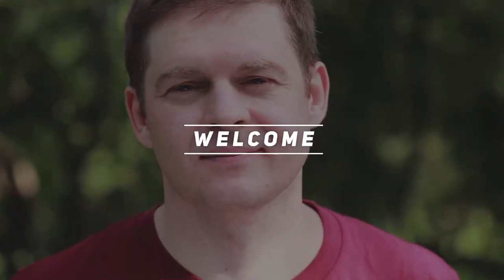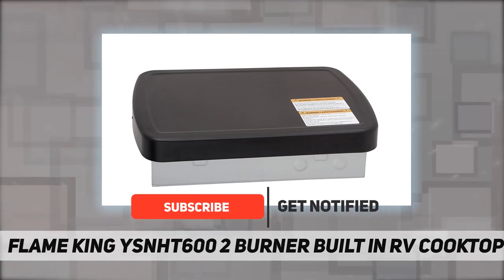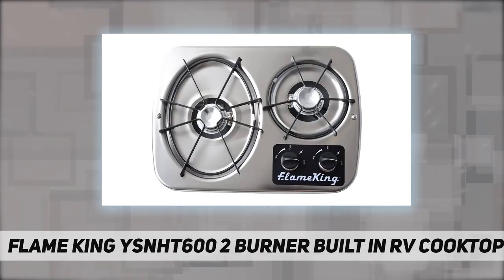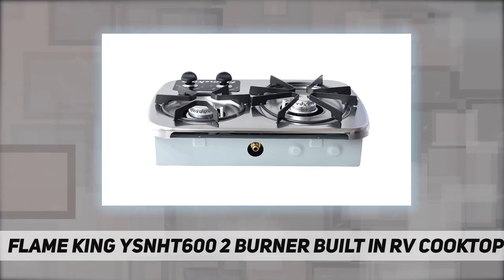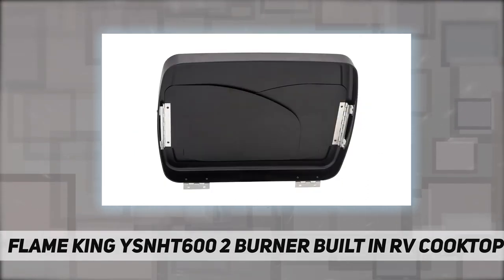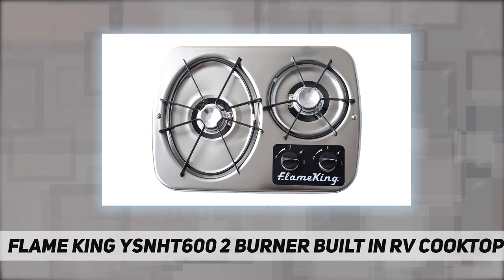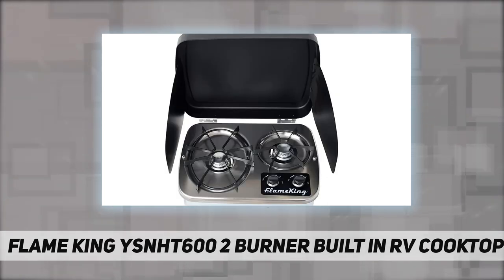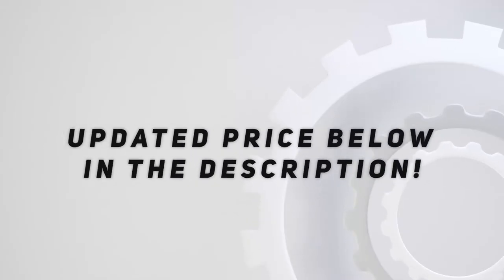Flame King YSNHT600 2 Burner Built In RV Cooktop Stove - Review 2023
Flame King YSNHT600 2 Burner Built In RV Cooktop Stove